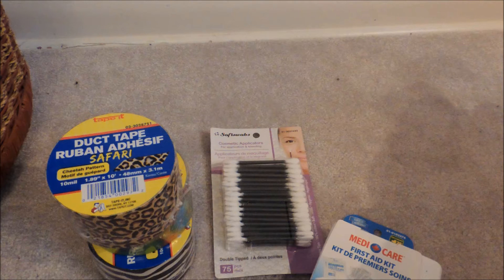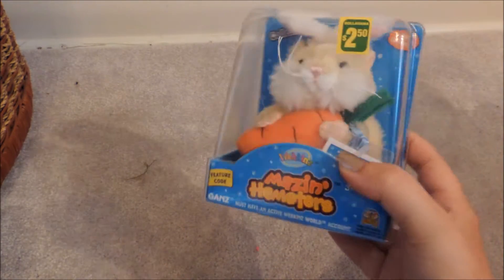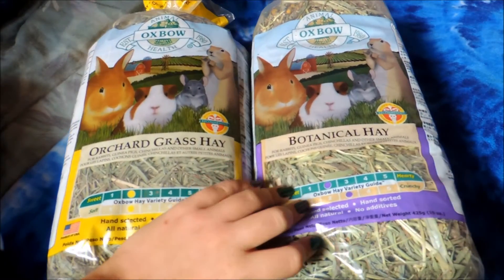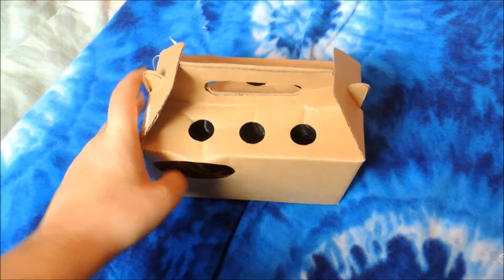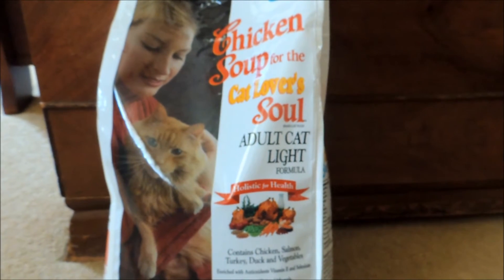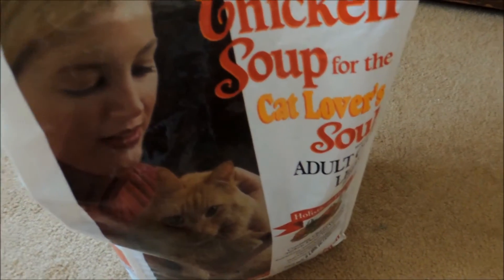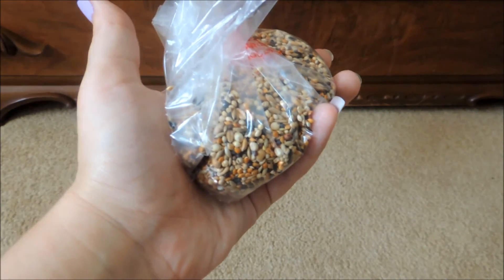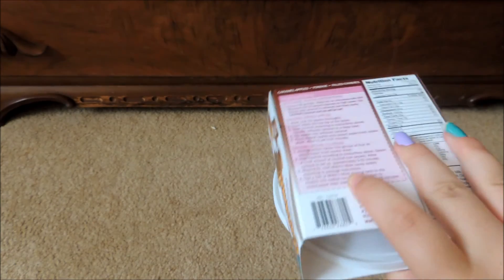August Collective Pet Haul!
Thought I'd share the pet items I bought in August as I did a bit of shopping.  Just to let you guys know, I probably won't have anymore collective pet hauls up in other months because I don't do as much shopping when I go back to school.  And all the hamster food things I showed are treats, but I'm going to mix it in for variety as I'm switching up the food I feed him soon.  That's pretty much it... I've got more videos coming up soon,... organization video will be up after I post a few more!